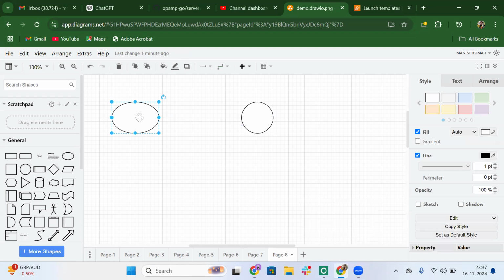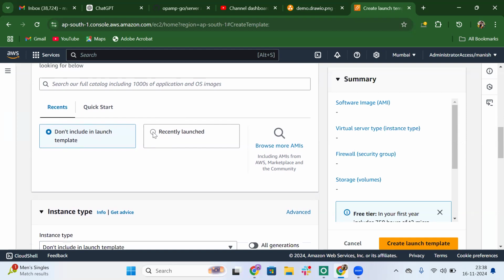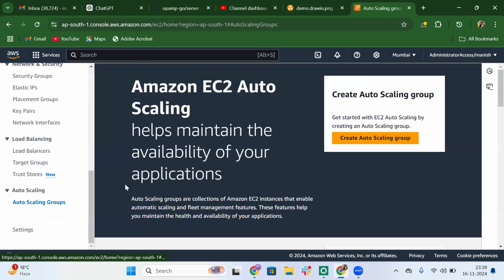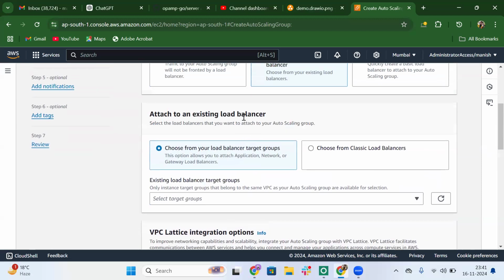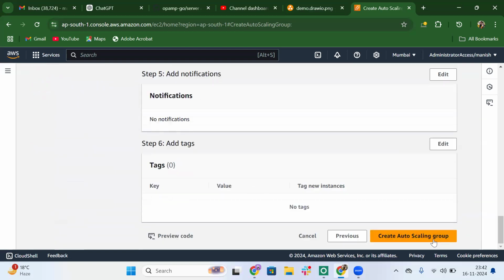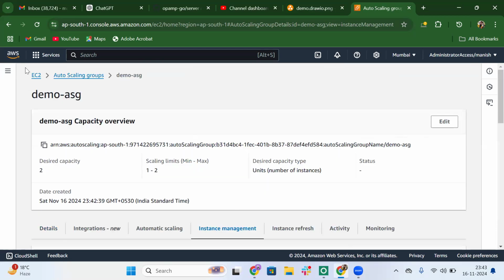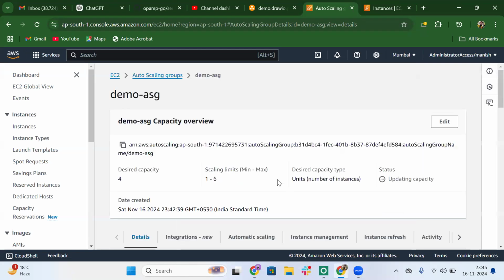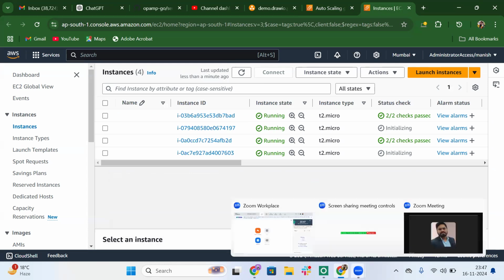AWS EC2 auto scaling : Step by step tutorial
In this video, I have covered the AWS EC2 Auto scaling. The video covers step by step tutorial on how autoscaling can be used for high availability of deployed services.